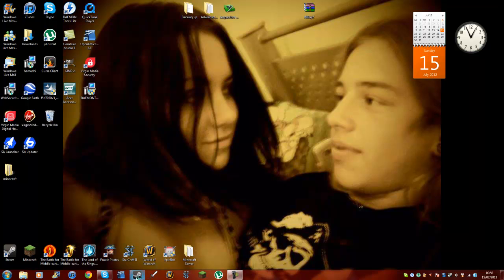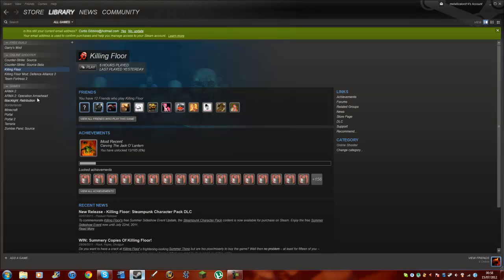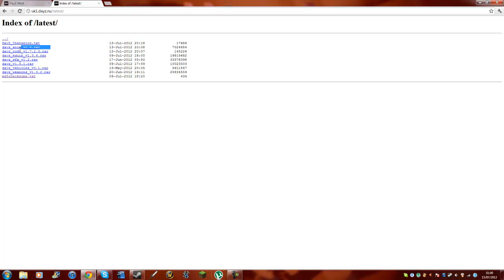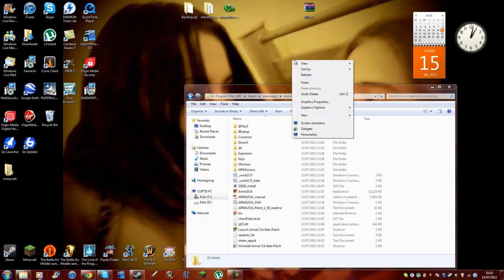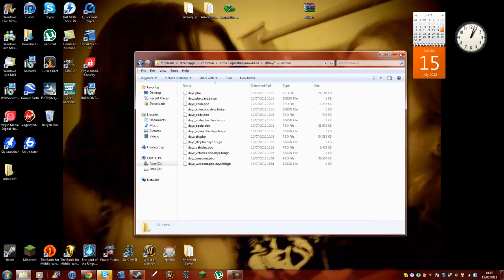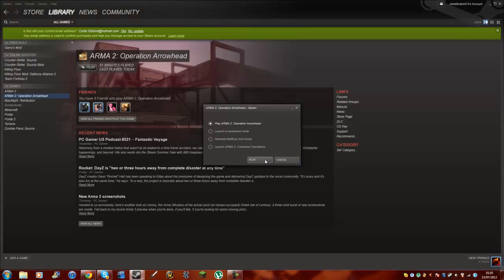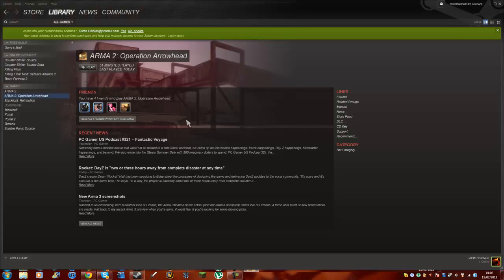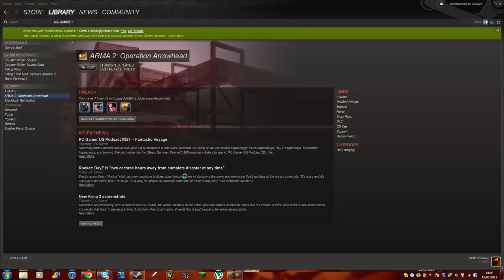How to install DayZ Mod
FOLDERS:
addons

LAUNCH OPTION:
-mod=@DayZ

Below is a step-by-step tutorial for anyone confused:

1. Download both ARMA 2 and ARMA 2: Operation Arrowhead through Steam
2. Open both of the games to allow them to install the required files, then close them
3. Download all of the DayZ Mod files into a folder
4. Make a folder named "@DayZ" in C:\Program Files (x86)\Steam\steamapps\common\arma 2 operation arrowhead (or your Operation Arrowhead base folder)
5. Then make a folder inside "@DayZ" named "Addons"
6. Paste all of the downloaded files inside the "Addons" folder
7. Extract all of the downloaded files
8. Go to Steam and right click, properties, set launch options on ARMA 2: Operation Arrowhead
9. Insert "-mod=@dayz -nosplash" and click OK
10. Open Operation Arrowhead and select to "Launch ARMA 2: Combined Operations"